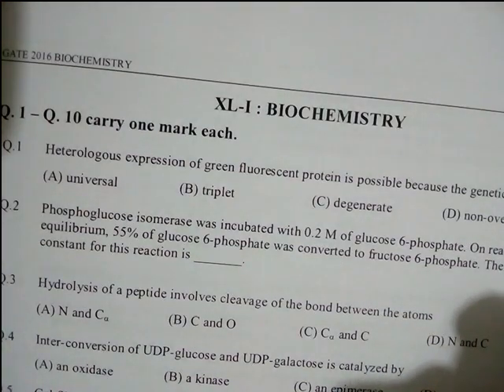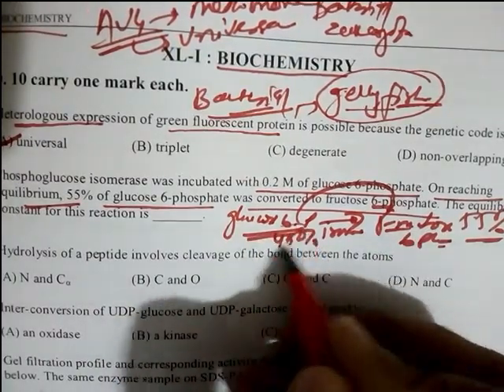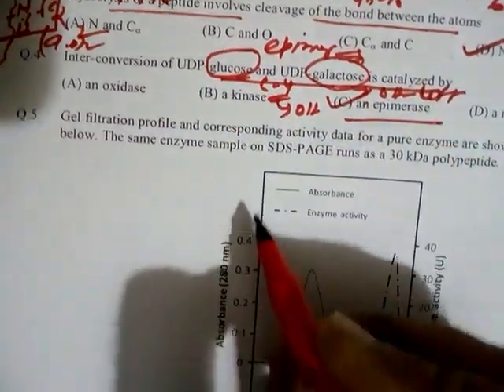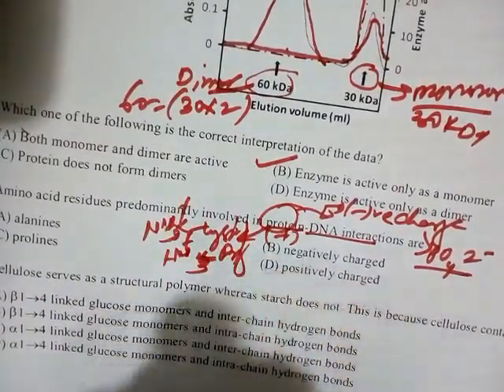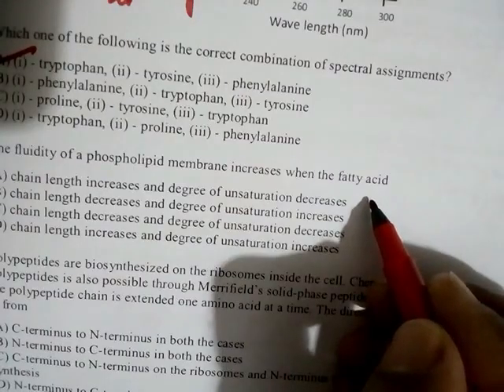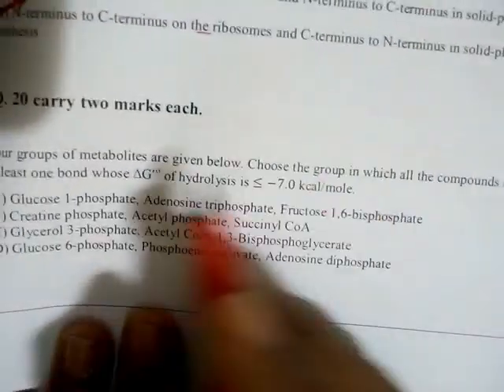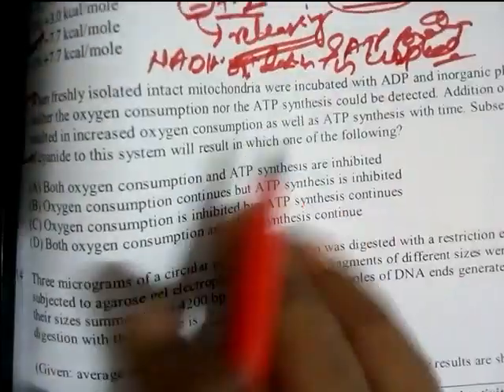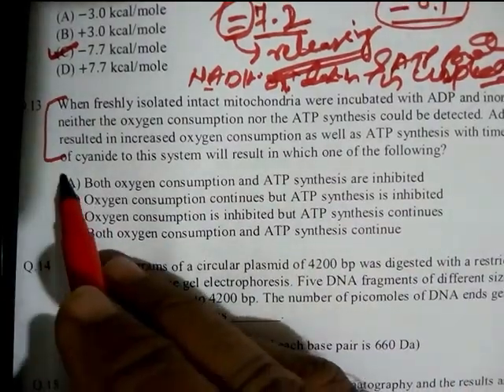GATE-Life Sciences 2016- Biochemistry Complete solution (Part-1)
Complete solution of Biochemistry Subject (XL-I) from GATE Life Science 2016, Part-1
Solution from Question no. 01-Q. No.14